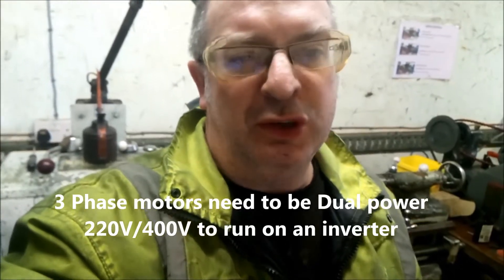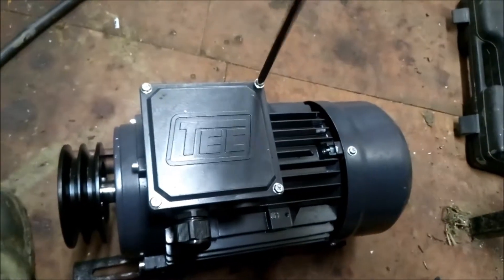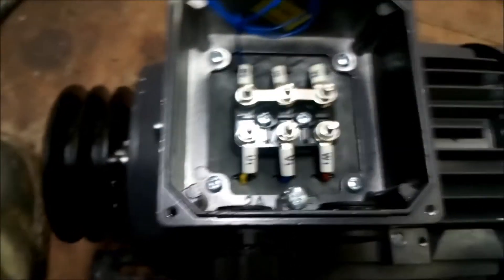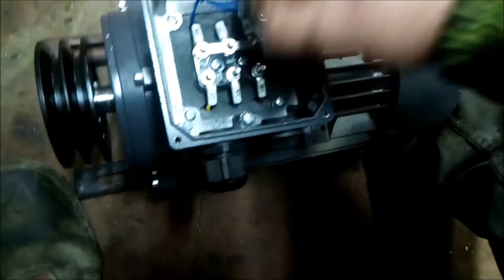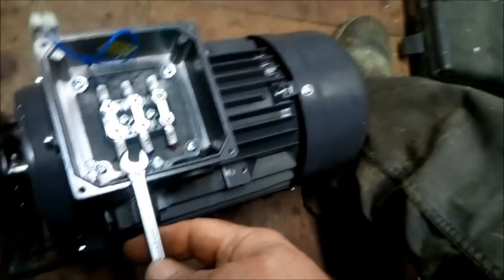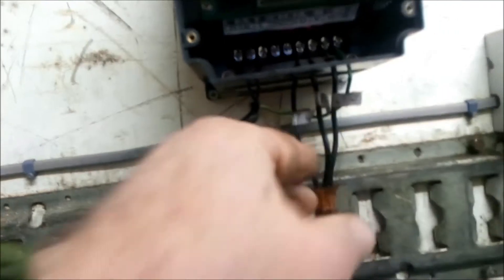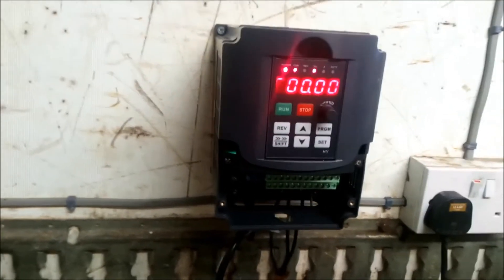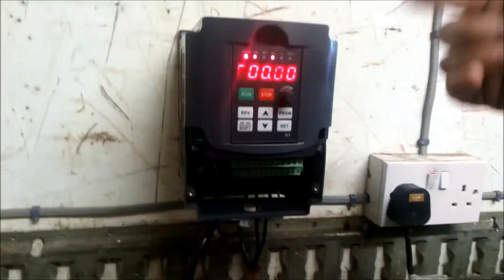Running a 3 Phase Lathe on UK Single Phase Power With A VFD Inverter (The Basics)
in this video i show the very basics of getting a 3 Phase motor to run on UK Single Phase Power With A variable frequency drive (VFD)